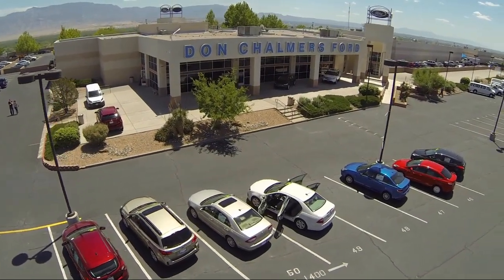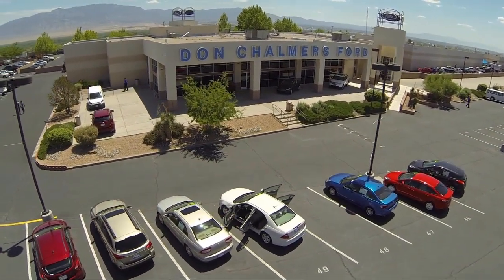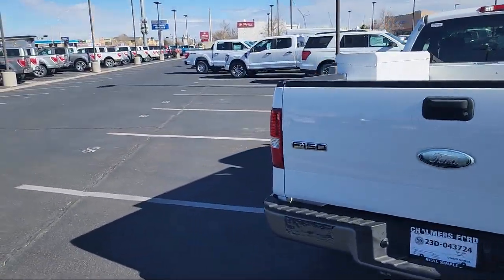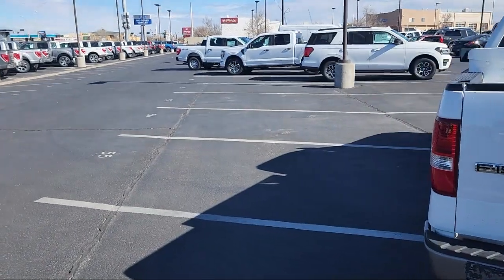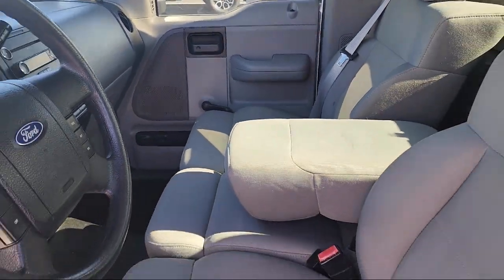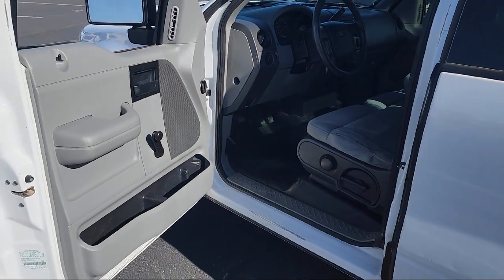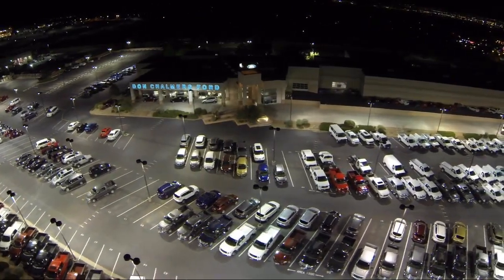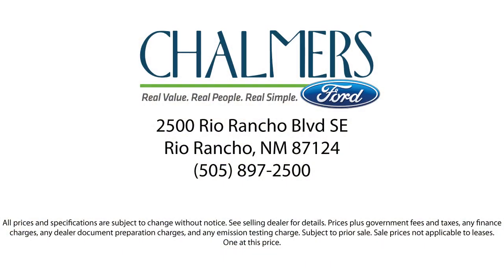2008 Ford F-150 XL Standard Cab Albuquerque New Mexico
2008 Ford F-150 XL Standard Cab Stock Number: 29257A Vin:1FTPF12V88KC27755.

2500 Rio Rancho Blvd., S.E.